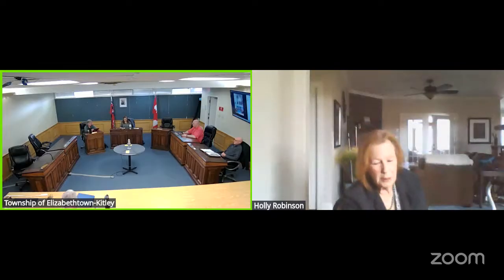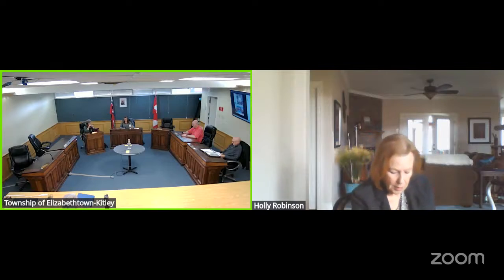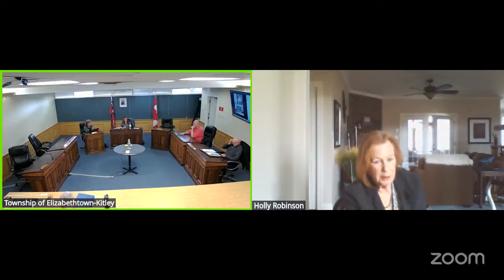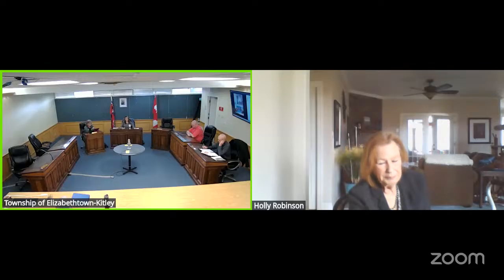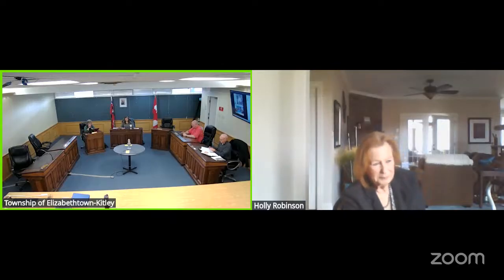Township of Elizabethtown-Kitley Committee of Adjustment meeting – October 23, 2025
Township of Elizabethtown-Kitley